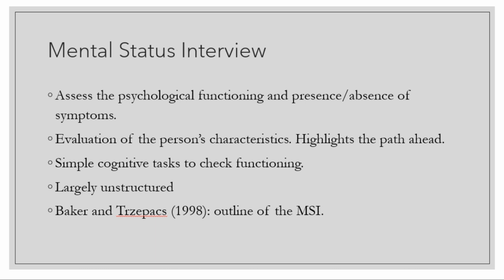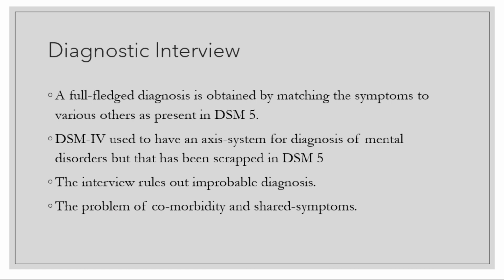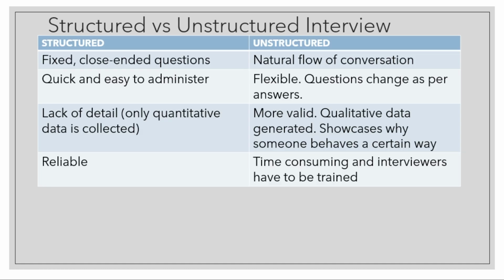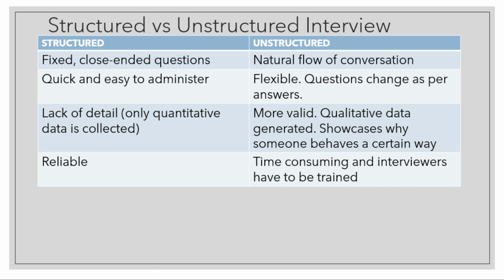Clinical Psychology: Episode 10- Types of Interviews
Any links mentioned in this video:

About me:
Salaam everyone! My name is Mohammad Abdullah Sarkar. I am based in Aligarh and currently pursuing my undergraduate course in Psychology from Aligarh Muslim University. I post videos about multiple topics which fall within the confines of my field, reaction videos, and my own thoughts about different concepts in different subjects.
Social:
Tags (Ignore)